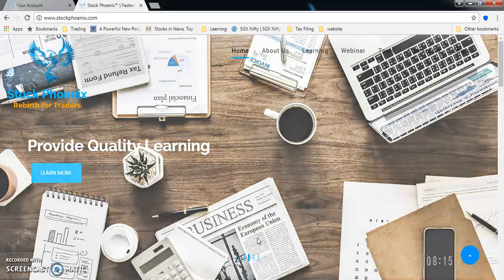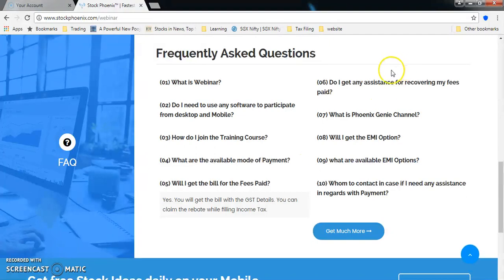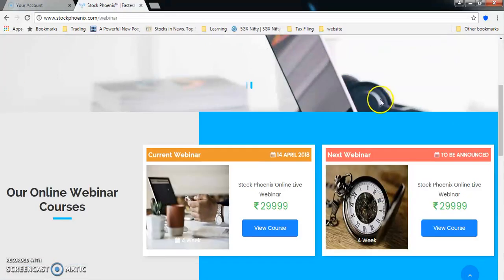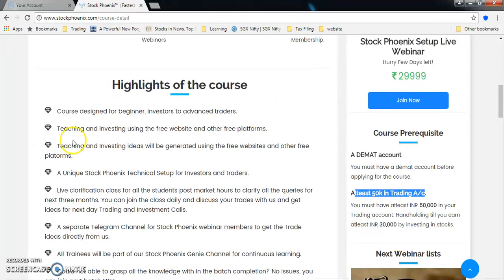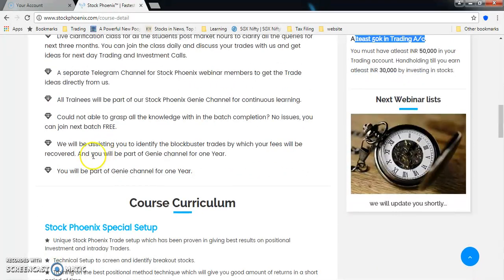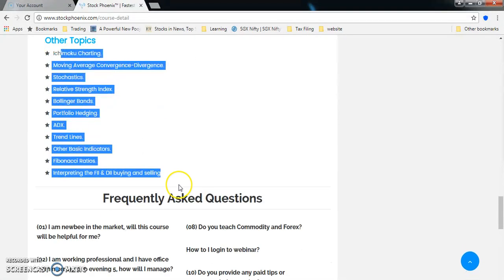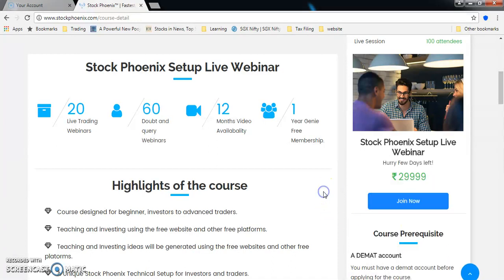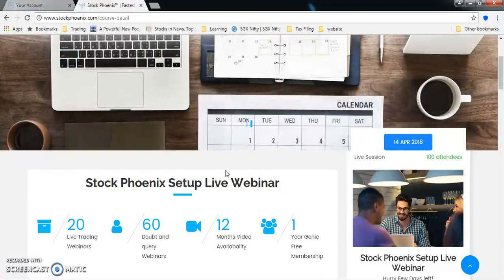03 - Prabhu Selvaraj | Stock Phoenix | Stock Phoenix Webinar Details